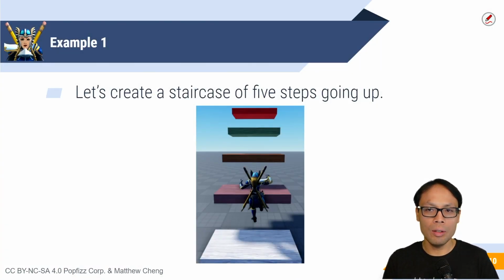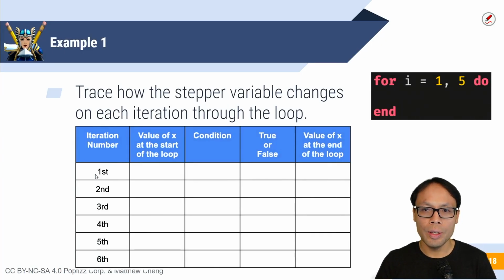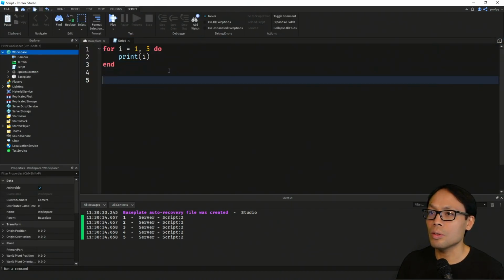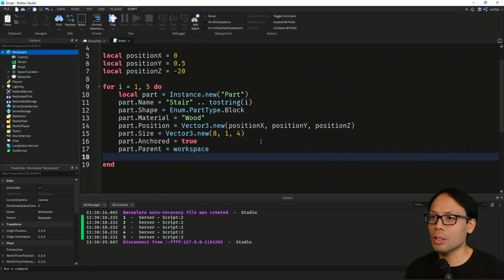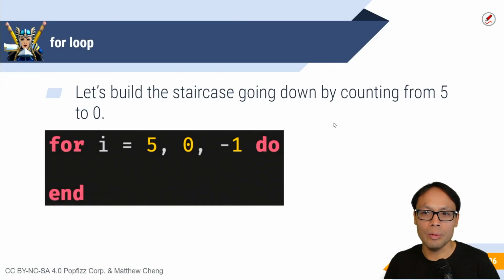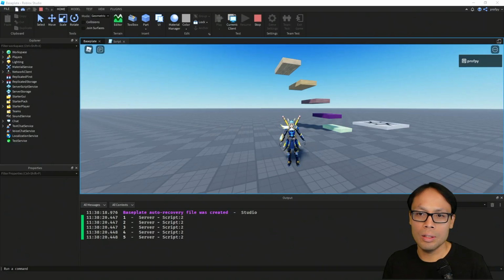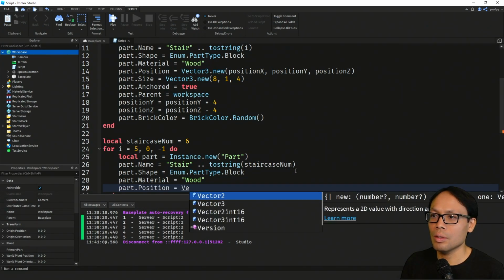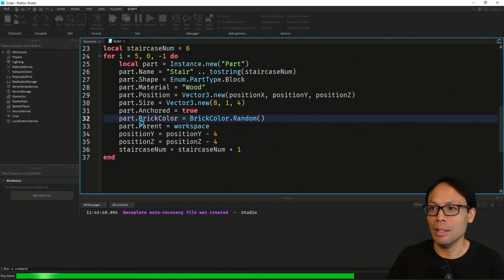[AP CS Principles Roblox] Counting up and down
Concepts introduced:
Vector3
for loop
Counting up
Counting down
Instance.new